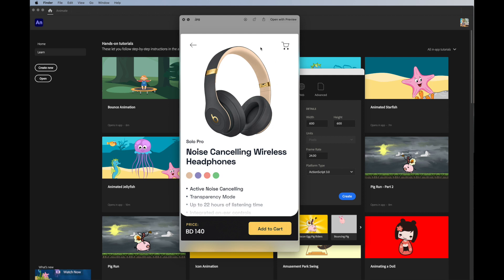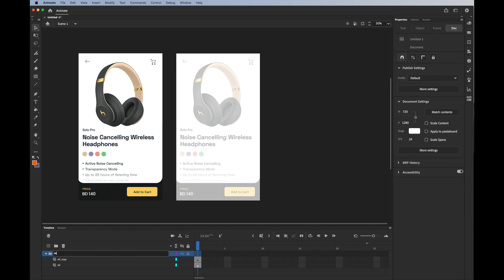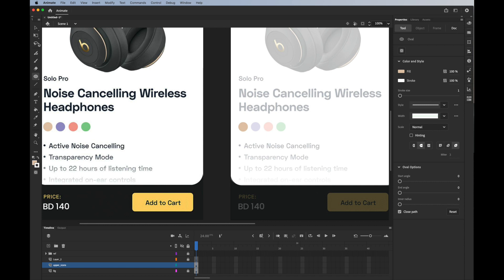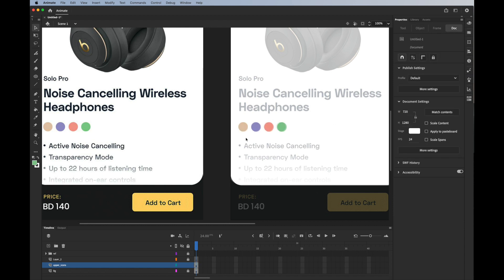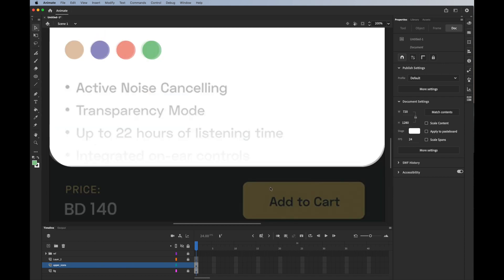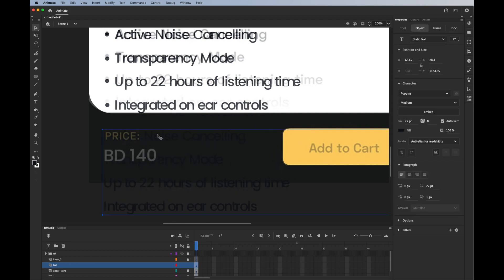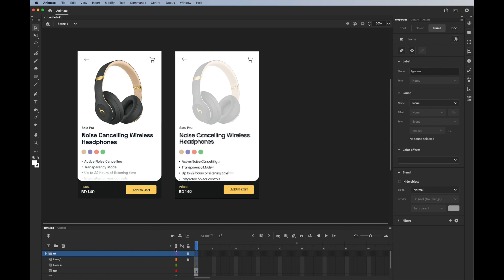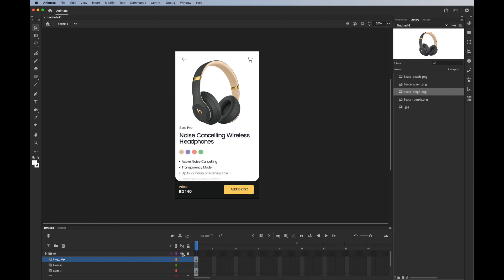Part 1 Drawing UI screen in Adobe Animate